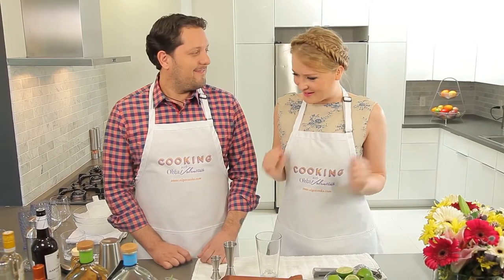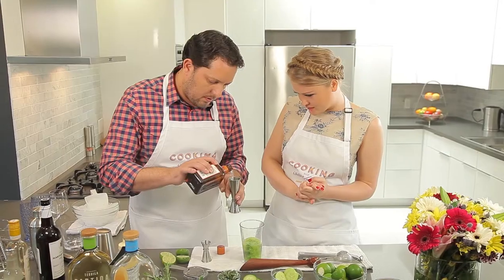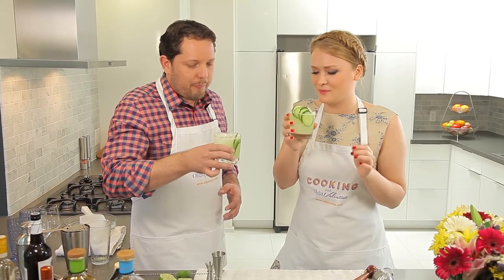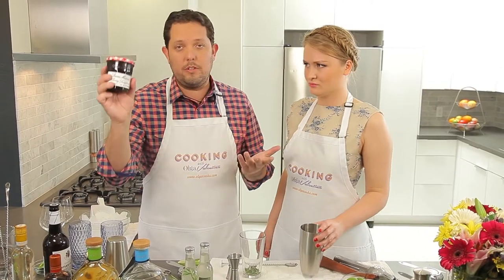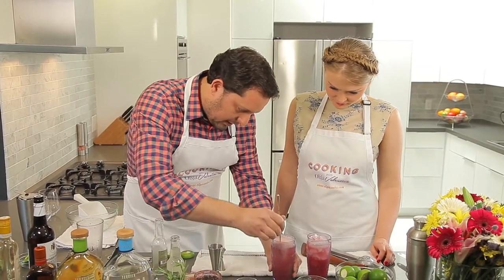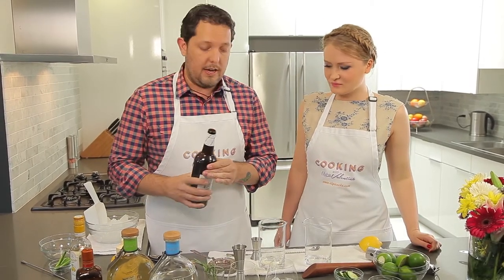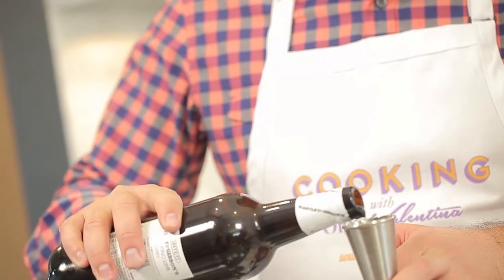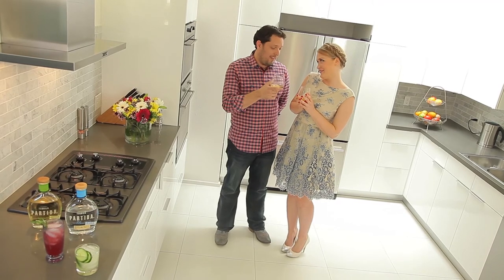Birthday Cocktails - Mixologist Recipes - Featuring Jacques Bezuidenhout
All recipes make two cocktails because drinking with a friend is always better!